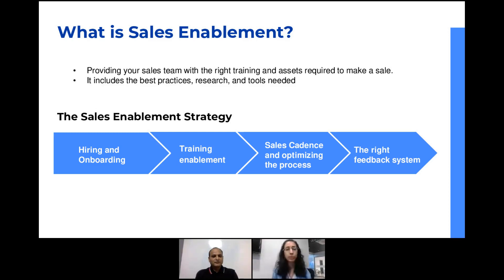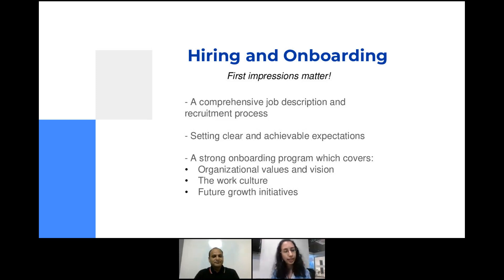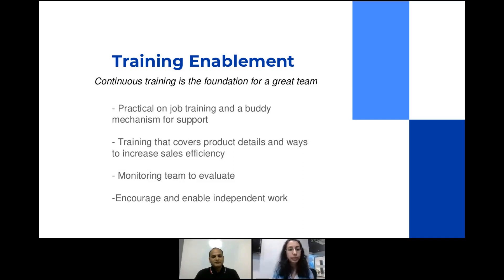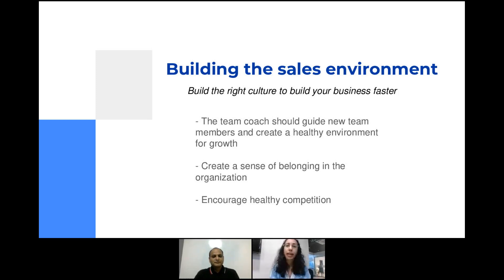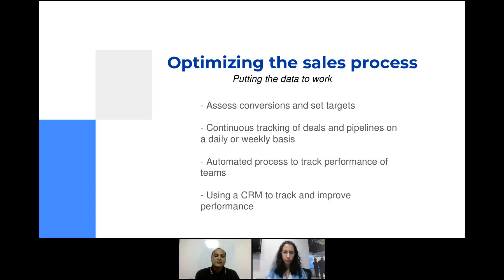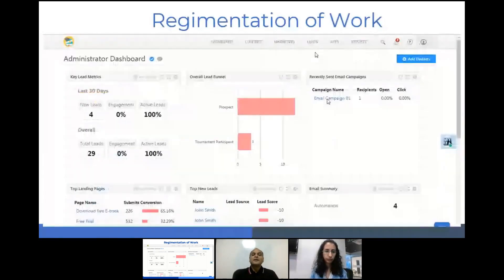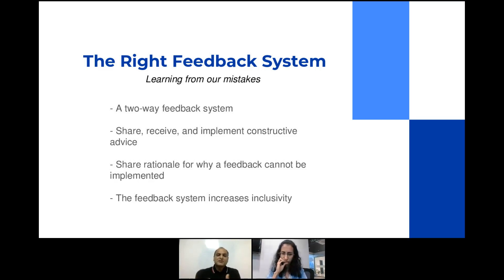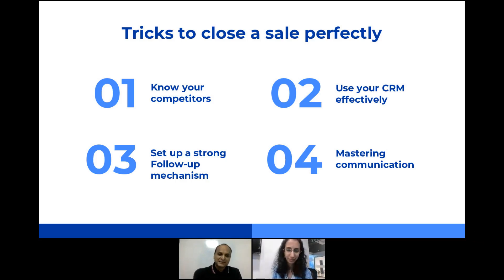[Webinar] Sales Masterclass: Failproof Sales Enablement Strategy for 2022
In this webinar, you'll learn how to:
1. Improve the buyer’s experience
​2. Provide product and culture training
3. Optimize the sales process
4. Manage sales teams effectively